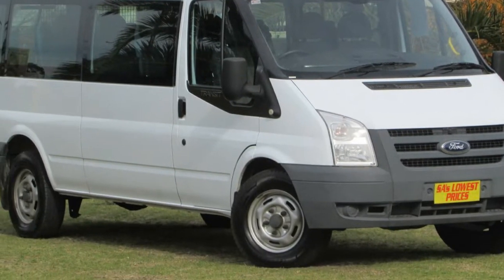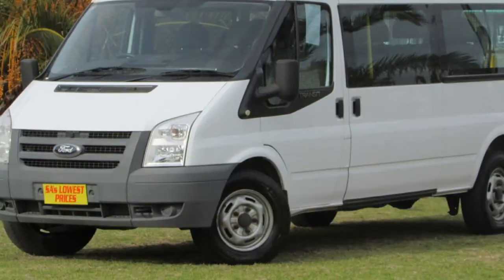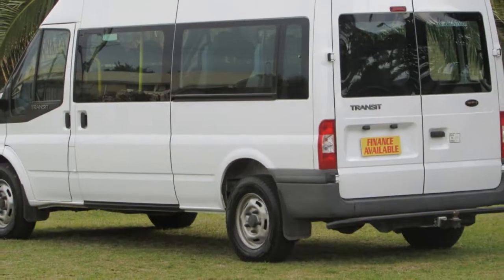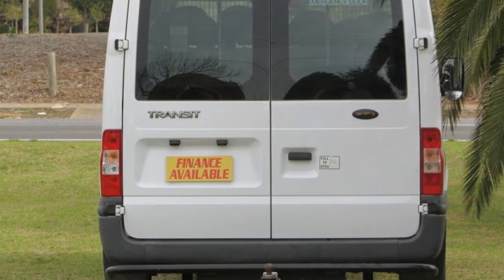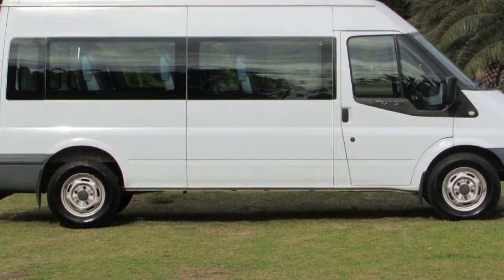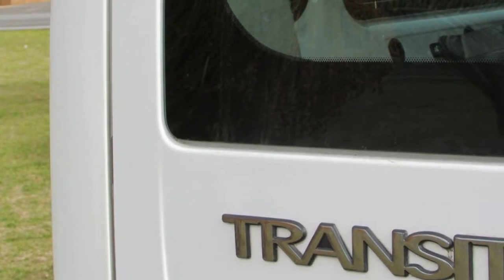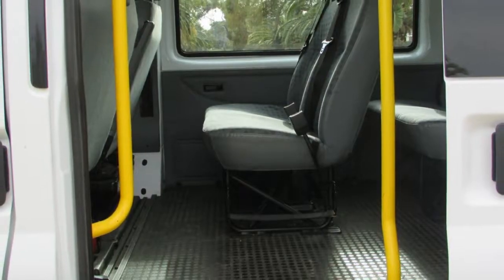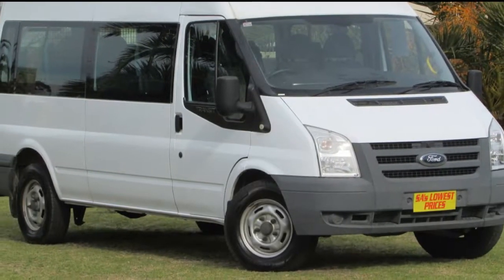2011 Ford Transit VM Mid Roof White 6 Speed Manual Bus